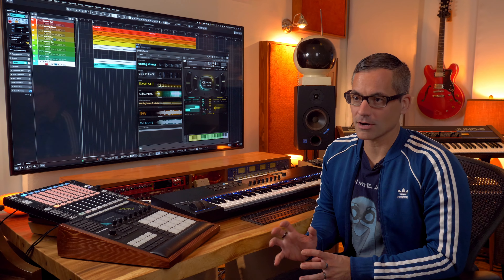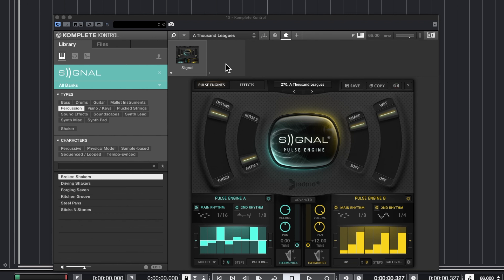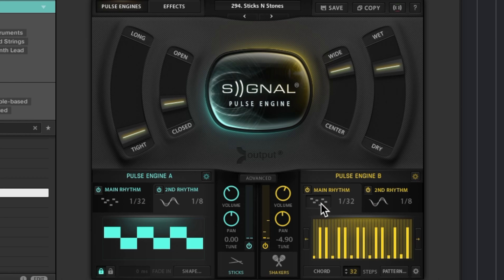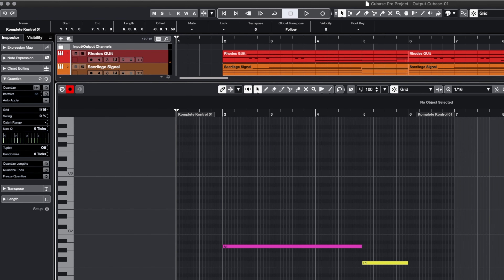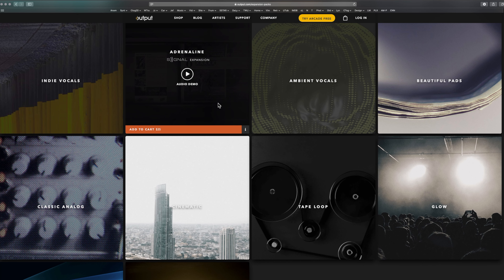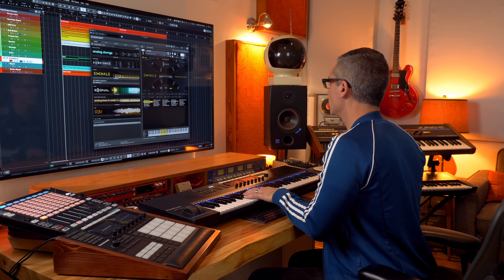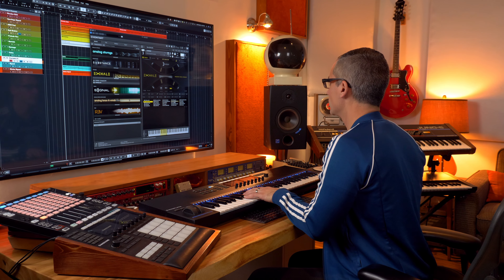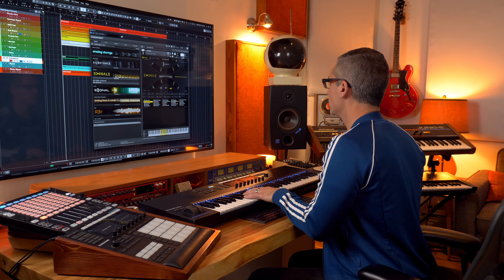Output Essential Engines Walkthrough and demos!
Output were kind enough to send me the Essential engines to demo, I've been a fan of Signal for a long time.  I only had a day to go through the rest of them and come up with some ideas, but there's some incredible sounds in here!  This is a quick overview, the video would have been 4 hours long if I were to dig into each instrument, there's a lot under the hood!